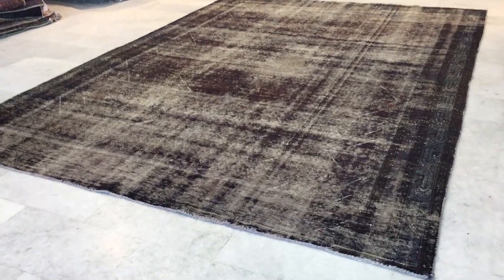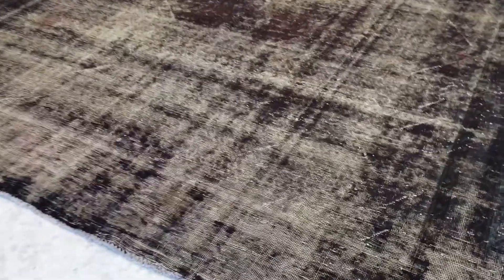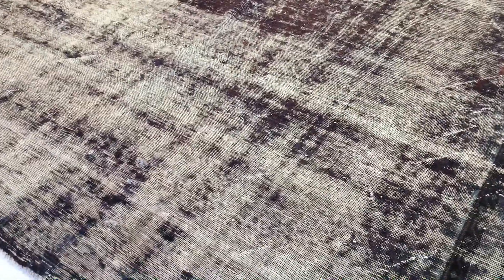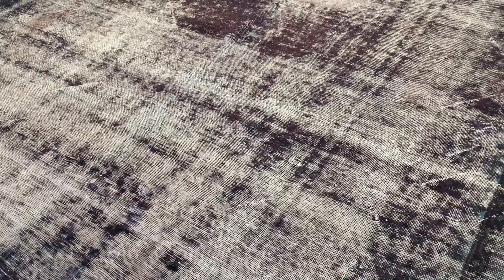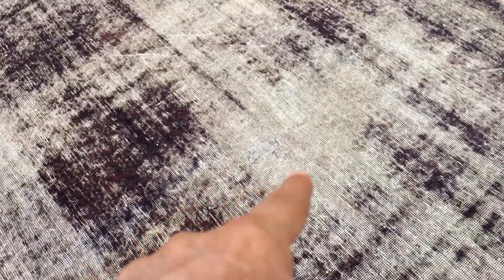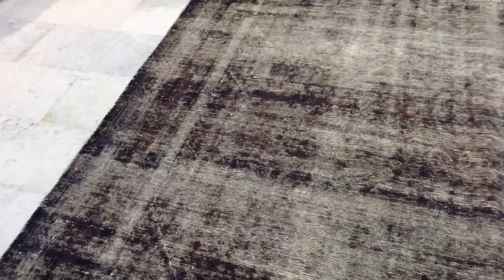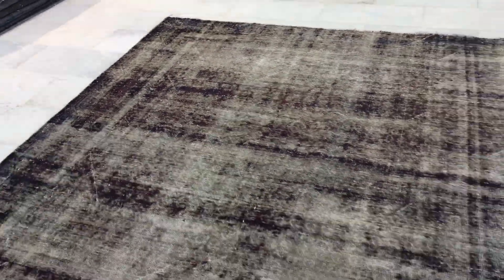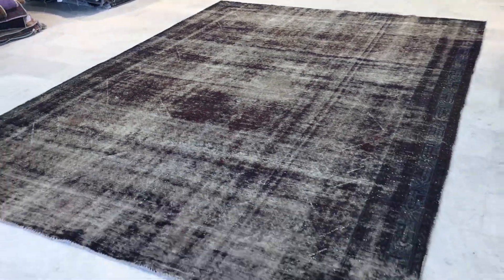vintage teppiche 16661